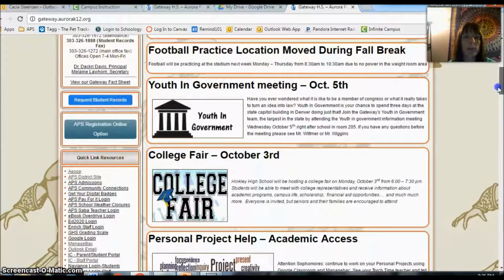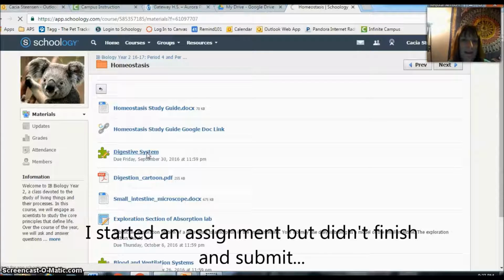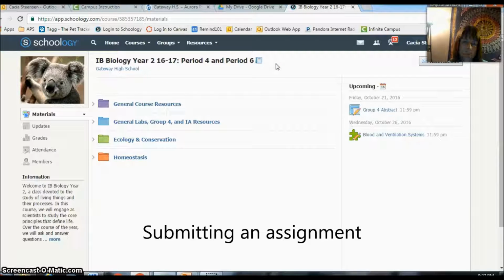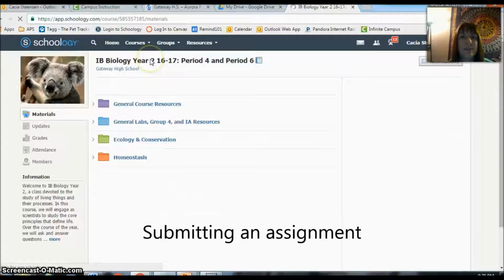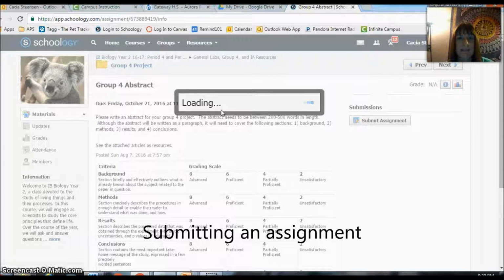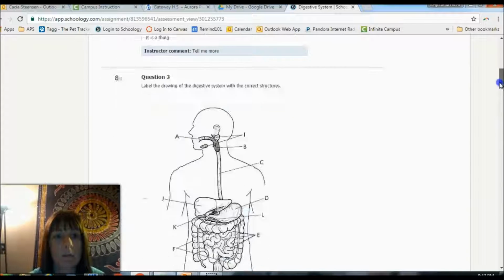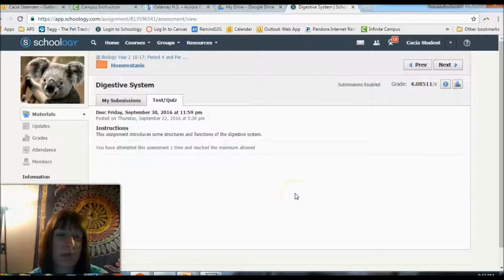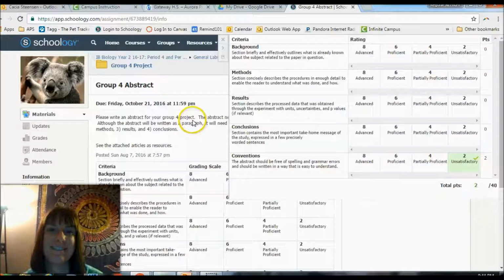Troubleshooting Schoology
This video discusses finishing assignments that were not submitted, uploading assignments from google drive, and checking comments on completed work!